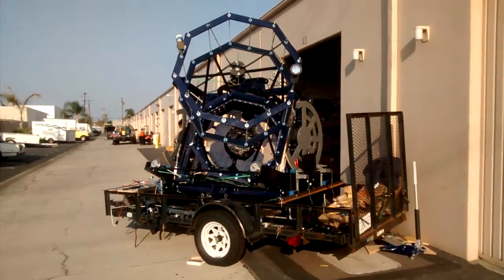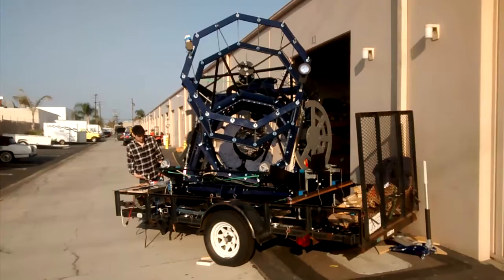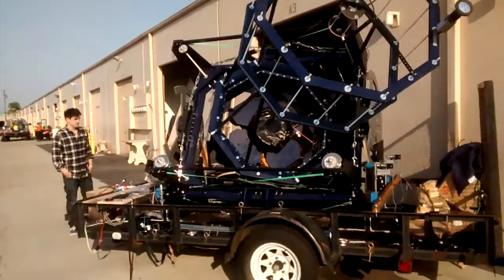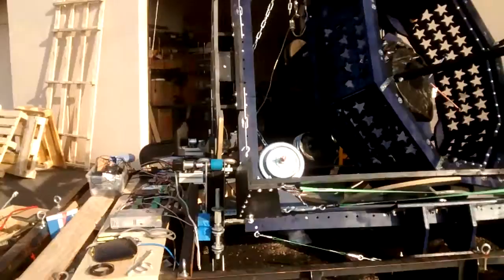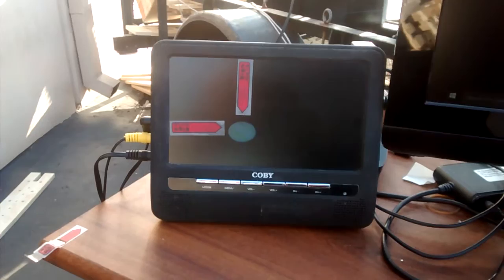Alt Alt 1 Meter Telescope Mount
1 Meter telescope mount, built on a trailer for portability. Integrated drive electronics.